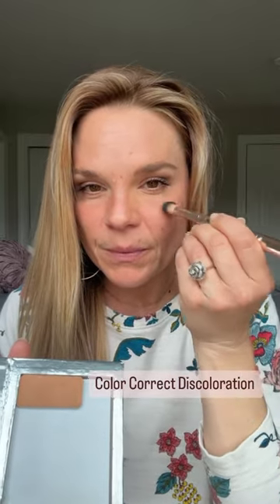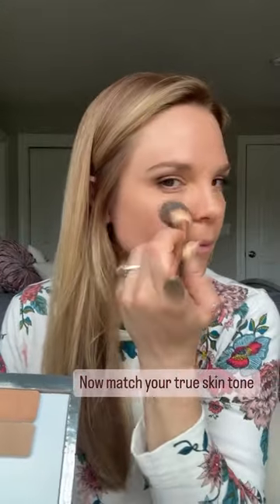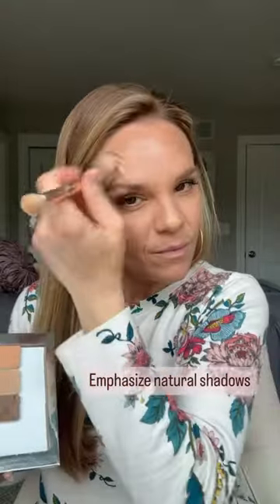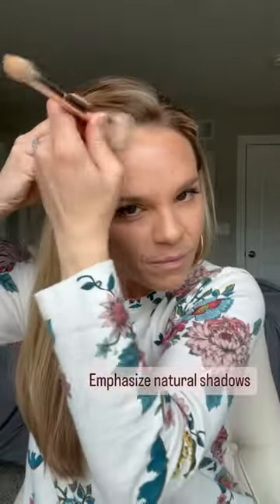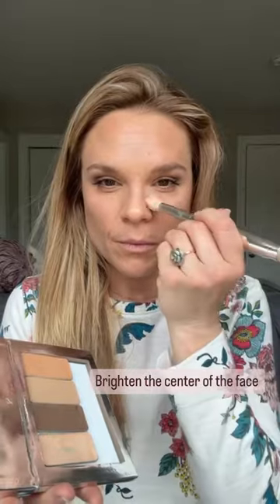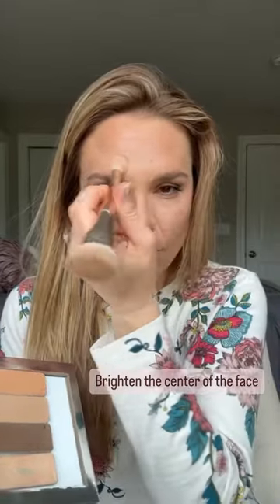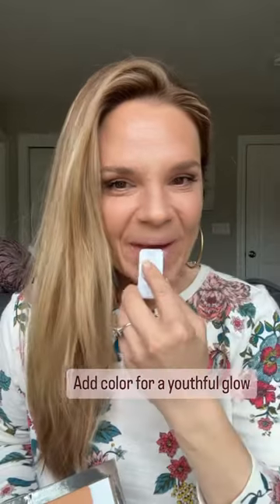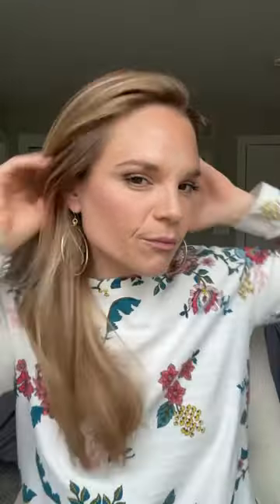Your face isn’t one dimensional. Your foundation shouldn’t be either!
If you are wondering why your one shade, all over foundation is leaving you feeling drab or washed out, I want you to think about this. We have multiple colors in our skin: redness, rosacea, dark undereyes, melasma, acne, and natural shadows all are their own unique shade. We can't expect one shade of foundation to work well with all the tones in our skin. That's where 3D Foundation shines. This one-compact makeup system is curated with your special needs and colors, allowing you to use the right color where it's needed to have youthful, glowing skin. And, I'm here to do the work for you. When you fill out a complimentary color match, you tell me how you like to wear your makeup and what your skin concerns are, and I will customize both your palette and your makeup routine to meet your goals!

If you are ready to try something that enhances your natural beauty instead of something that masks it, I'd love to help.

And as always, thanks for being here!

Xoxo-
Sami